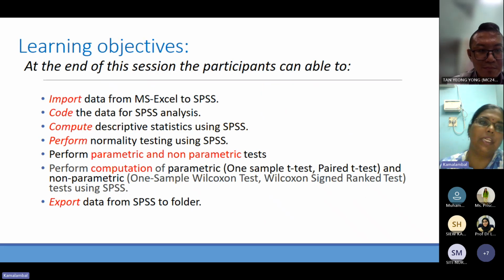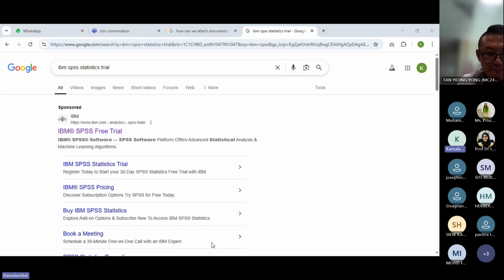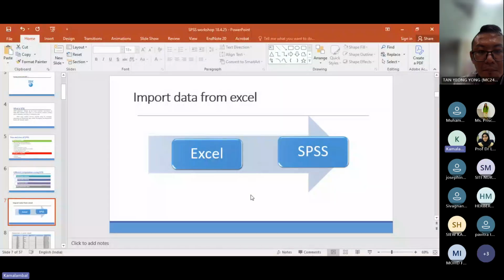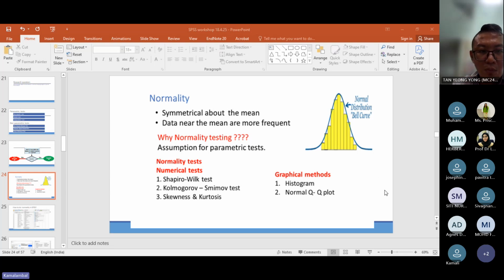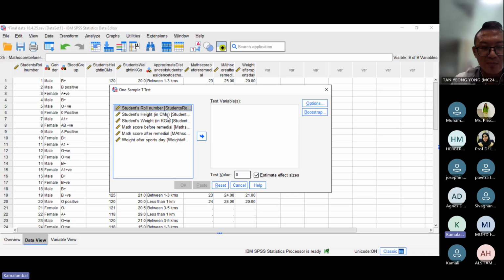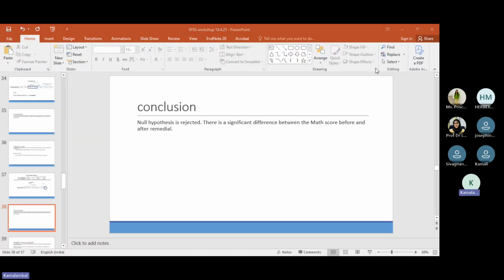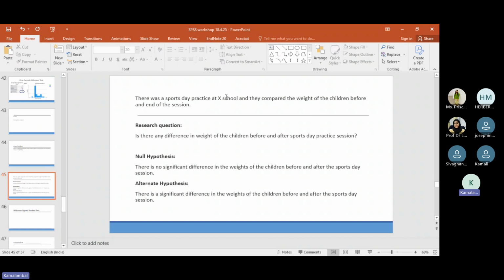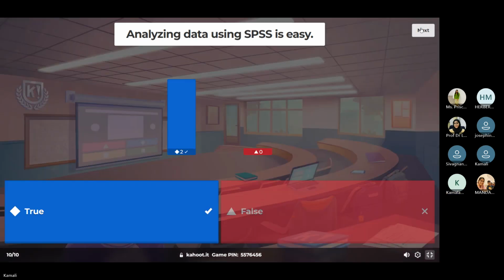SPSS ESSENTIALS YOUR GATEWAY TO POWERFUL DATA ANALYSIS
👉 Looking to master SPSS for your research projects? Watch this insightful webinar “SPSS Essentials: Your Gateway to Powerful Data Analysis” hosted by the School of Education on 18th April 2025.

Led by Mrs. Kanamalarbal Harikrishnan, this engaging session covers the fundamentals of SPSS, including:

Coding and cleaning data

Computing descriptive statistics

Performing normality tests

Conducting parametric tests (One Sample t-test, Paired t-test)

Running non-parametric tests (Wilcoxon Signed Rank Test)

Exporting analyzed results

Designed for beginners and intermediate SPSS users, this two-hour webinar offers practical demonstrations, clear explanations, and an interactive Q&A. Perfect for students, researchers, and anyone aiming to enhance their data analysis skills.

📌 Don’t miss this opportunity to build confidence in using SPSS for your academic and research needs!